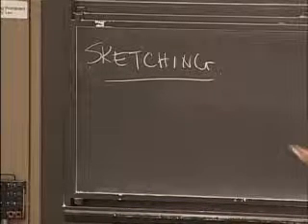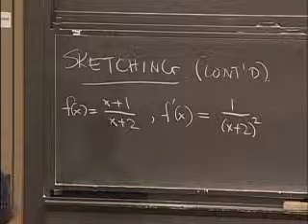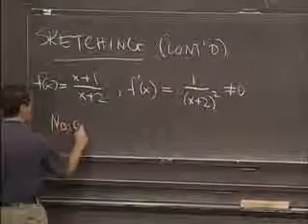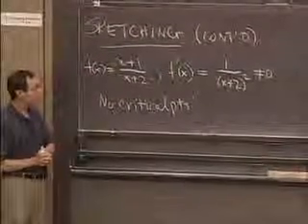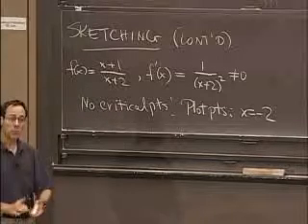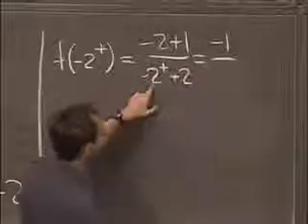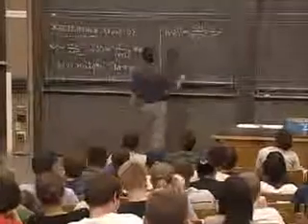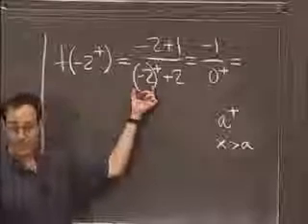Lec 11, 18 01, Single Variable Calculus, Min Max, Sketching, Example 2